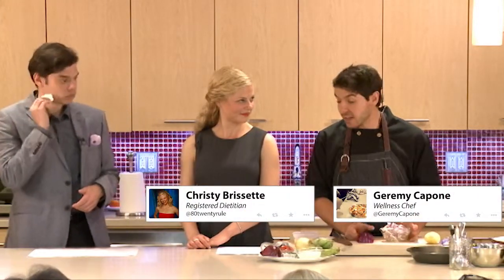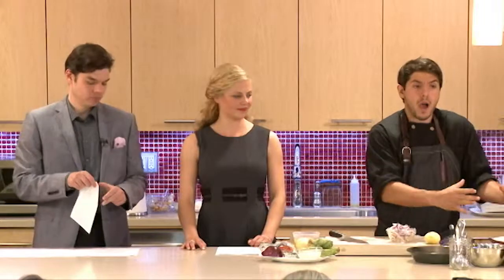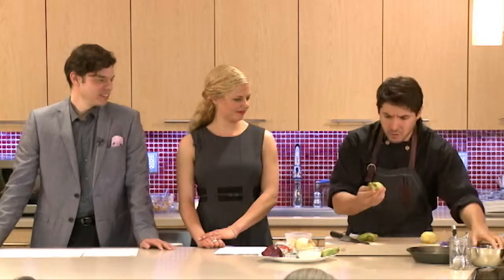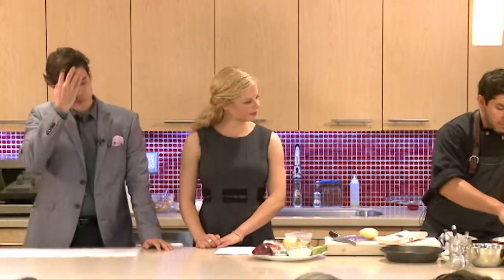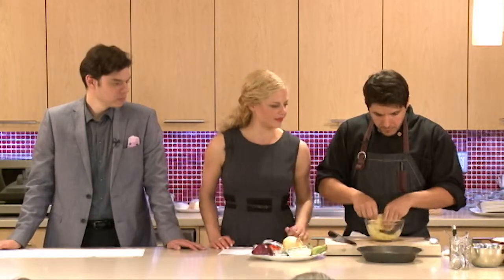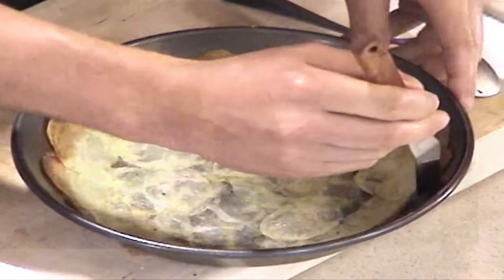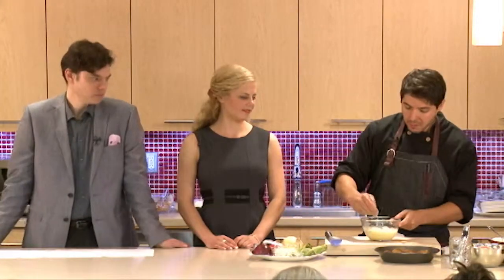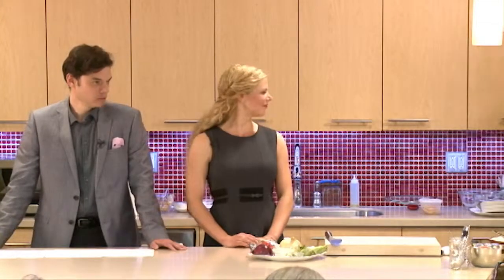Caramelized Onion & Artichoke Quiche